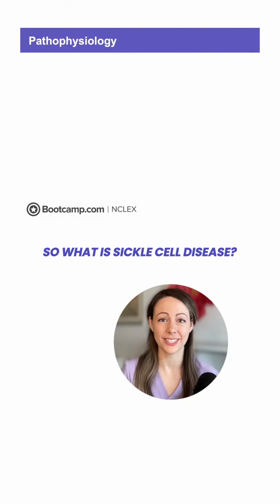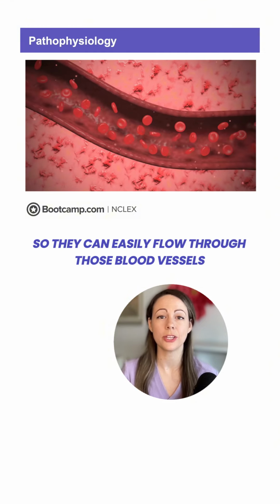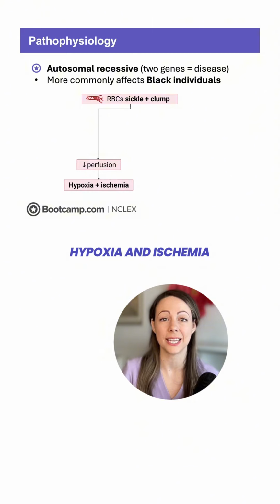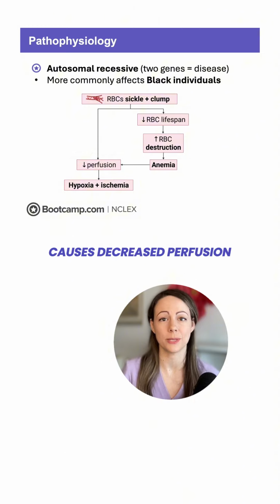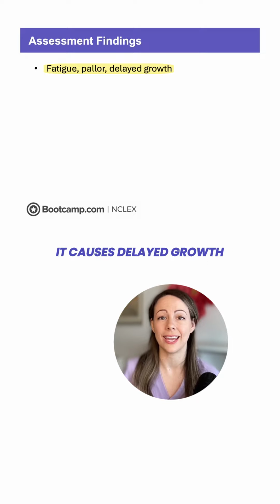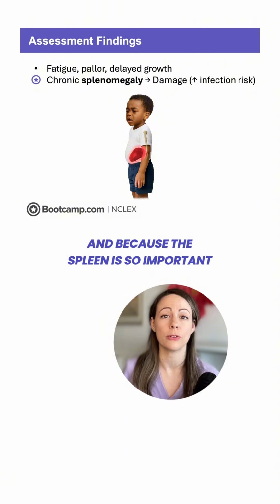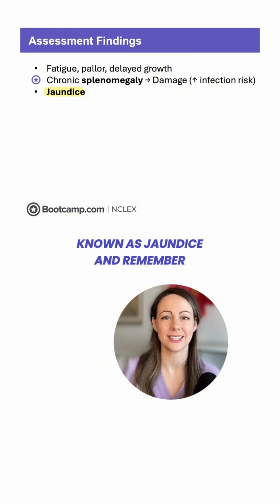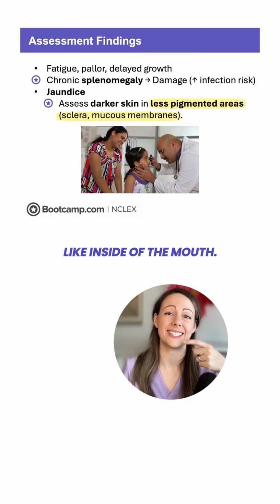NCLEX® Crash Course